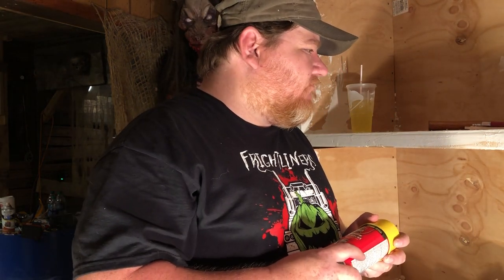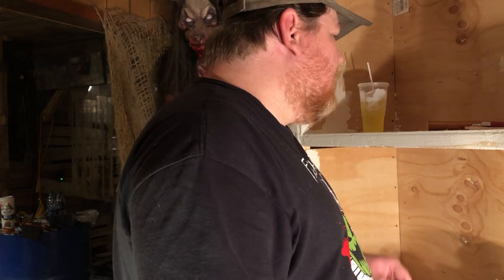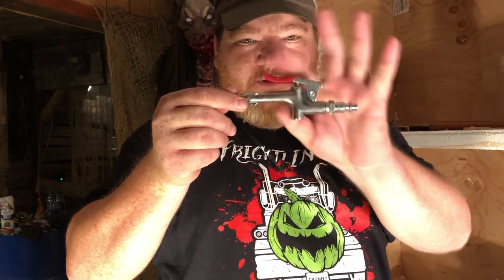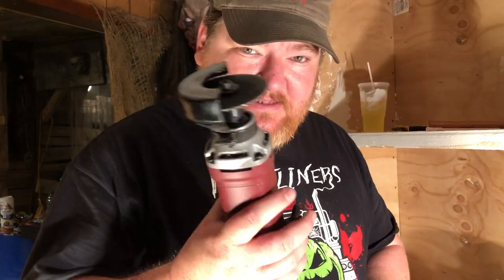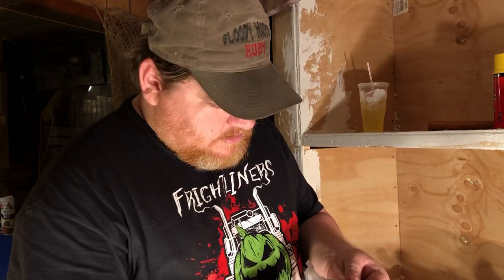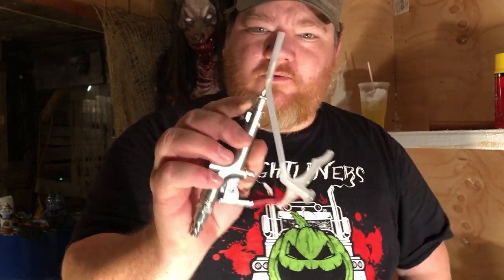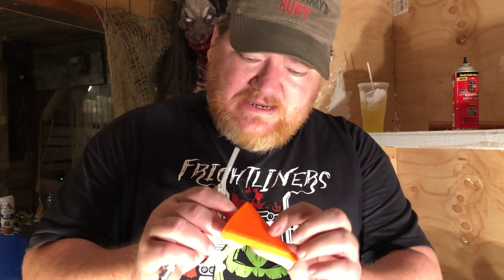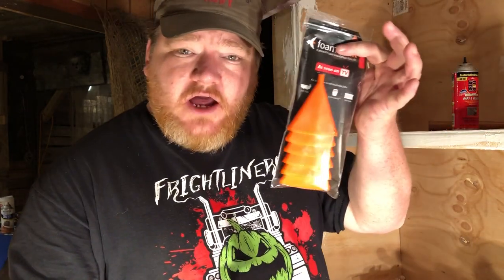The Great, Great Stuff Spray!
Finally going to show my technique that I've been using for doing caves and wall textures! The easiest way to get started doing foam caves / texturing. I hardcoat my foam work and then paint with fire retardant treated paint. Forgive the crap editing, new software and it's been a while since I done much video work.